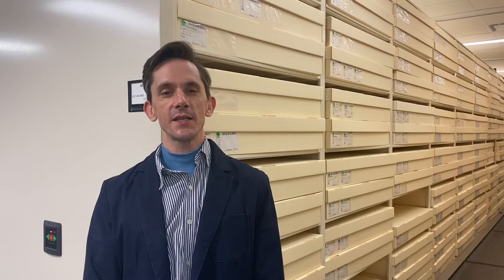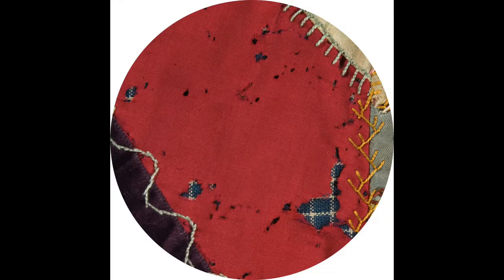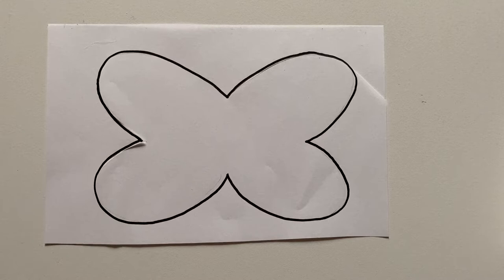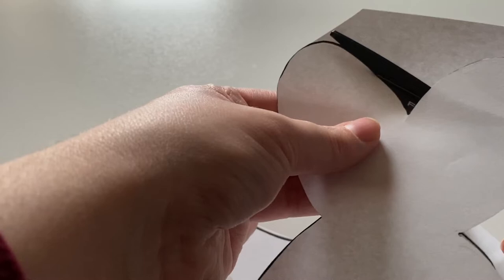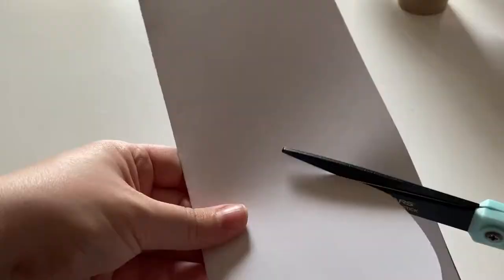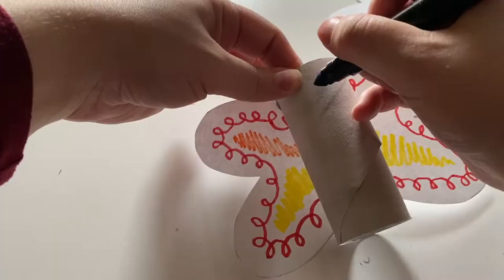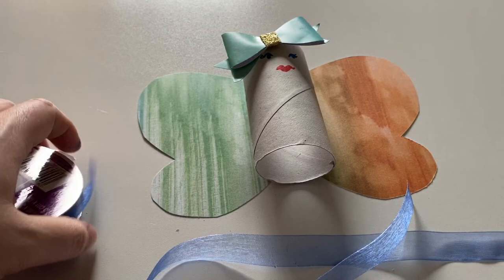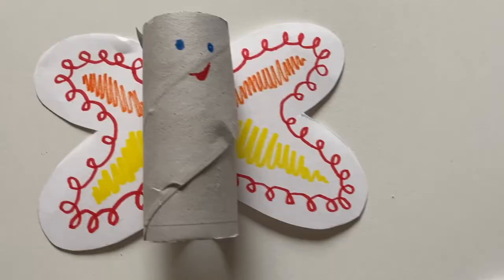Make Your Own Webby - National Quilting Day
Learn about how we protect the International Quilt Museum collection with our Integrated Pest Management System. You will also get to learn how to make your own Webby—named for the Webbing Clothes Moth. Only, Webby has learned to make cocoons out of recycled materials, such as toilet paper tubes and paper.

This year's National Quilting Day is being held virtually for the health of our community.

Thank you to the National Quilting Day sponsors: Lincoln Quilters Guild, Lincoln Modern Quilt Guild, Nebraska State Quilt Guild, AccuQuilt, Aurifil, Handi Quilter, Bernina Sewing Center, Cosmic Cow, Sew Creative, and the International Quilt Museum.